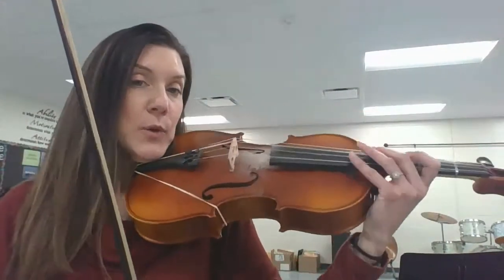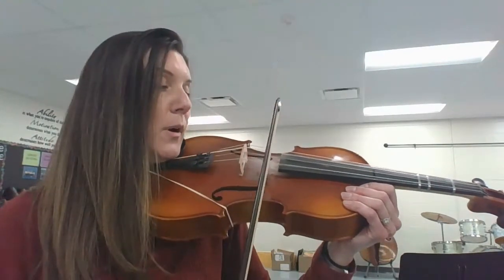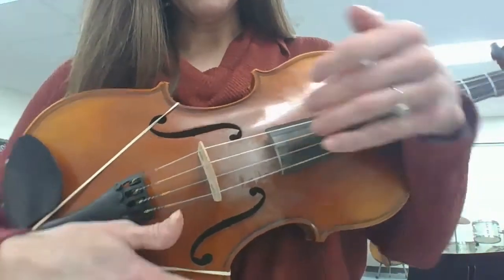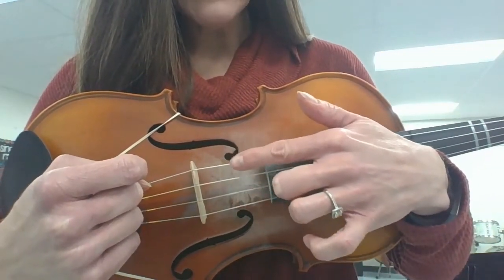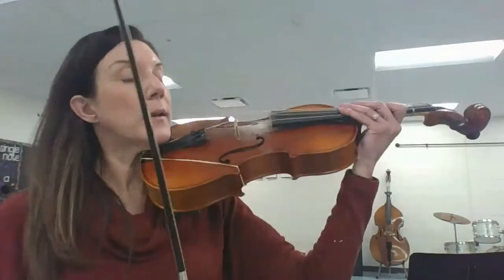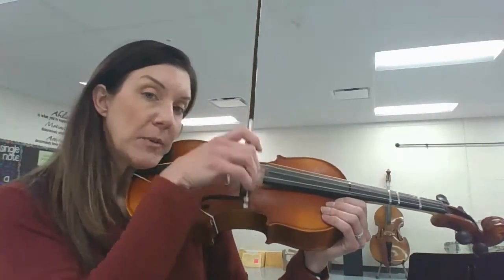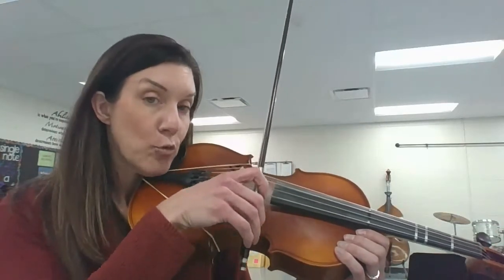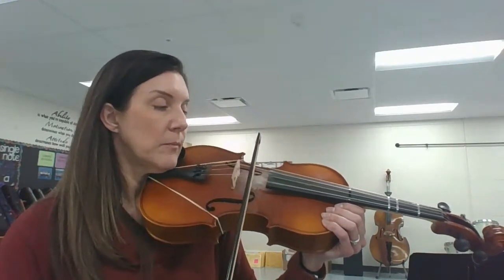Hip Hops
Hip-hops are an exercise for the bow. It is used to teach, learn and master the basic fundamentals of bowing. As beginners practice this exercise, they begin to gain ultimate control of the stick of the bow.